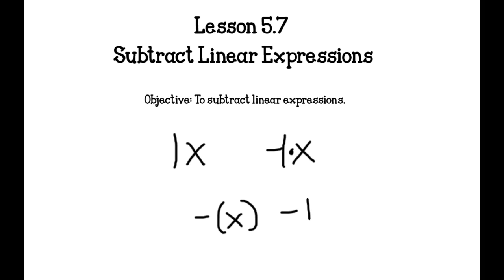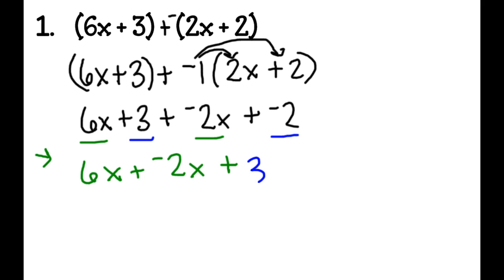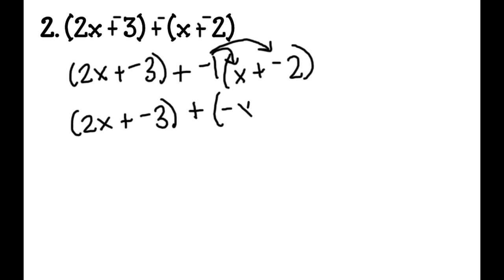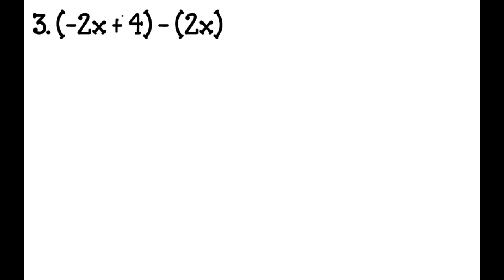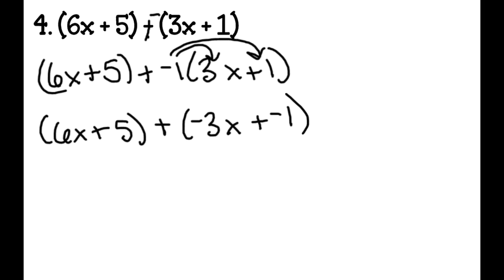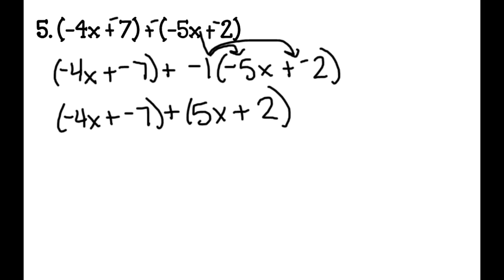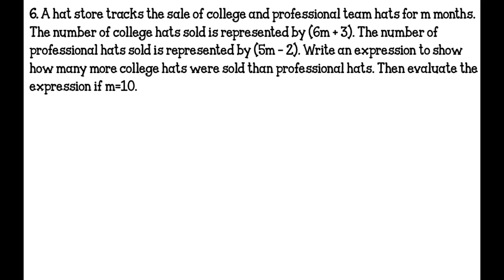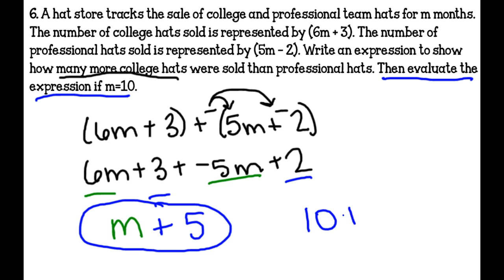5.7 Subtract Linear Expressions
5.7 Subtract Linear Expressions